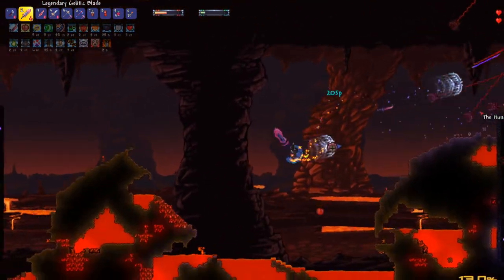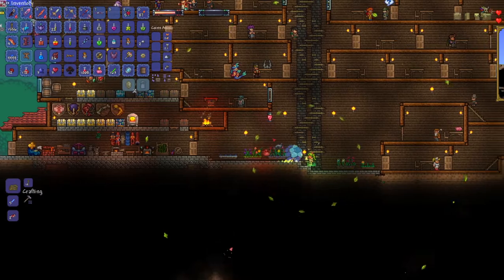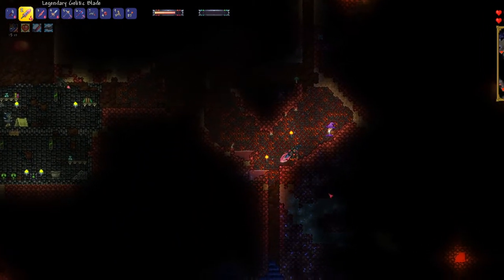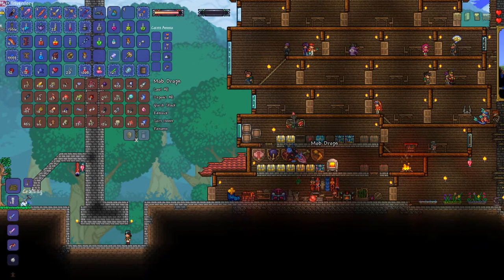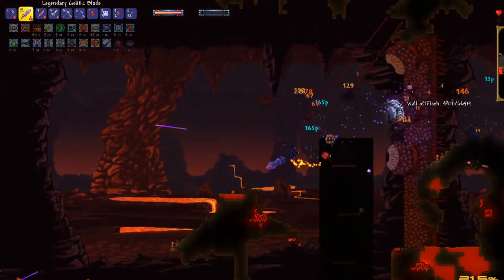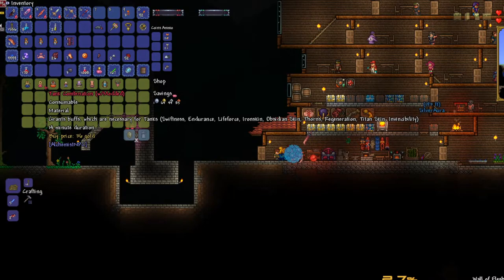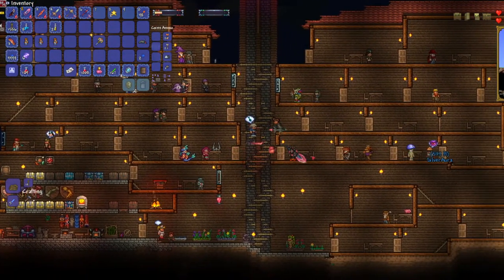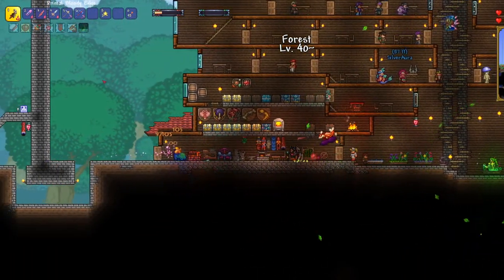【Terraria Modded Adventure】Finally Entering Hardmode Ep 8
We've beat Vanilla Terraria and now it's time to do a modded series for Terraria. Let's see how it goes! This should be a hard and fun series with lots of boss fights and of course lots of deaths and craziness.